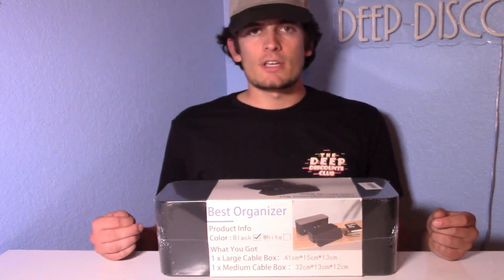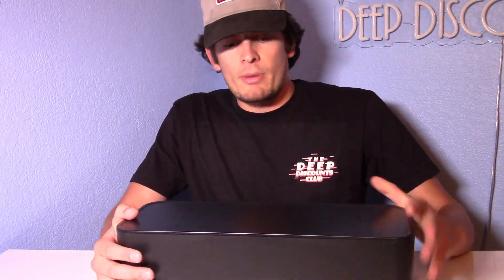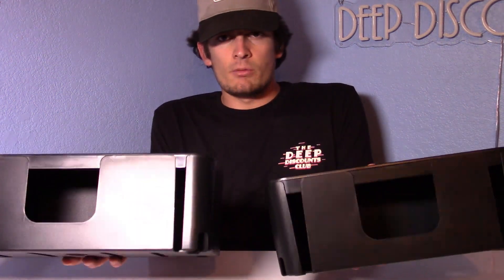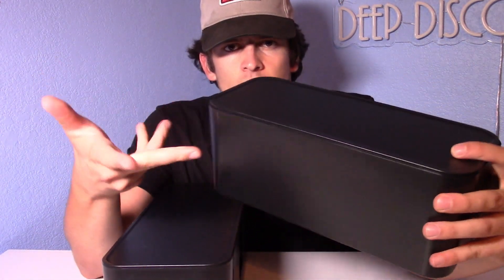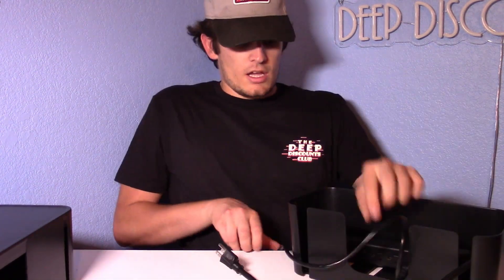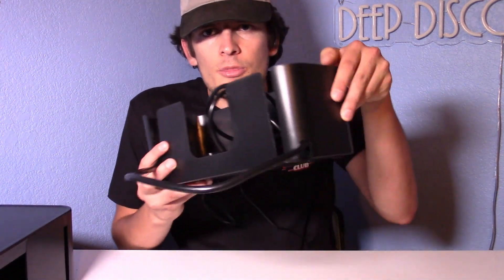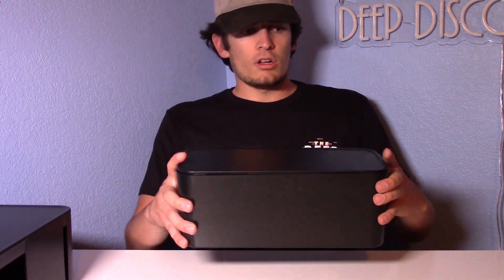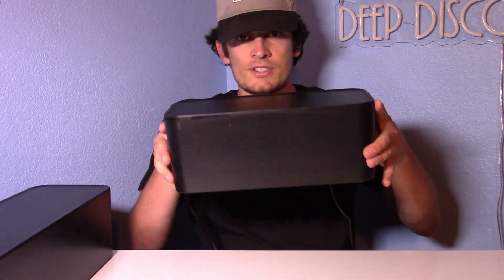YANWEN Cord Organizer Boxes Review!